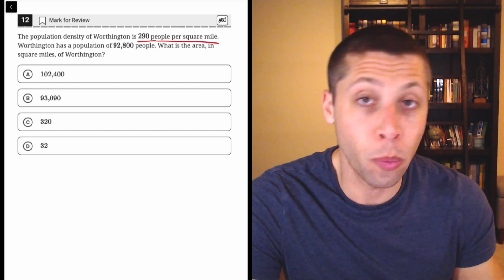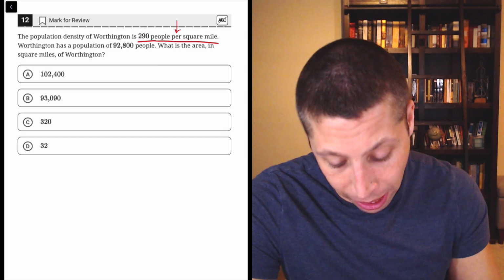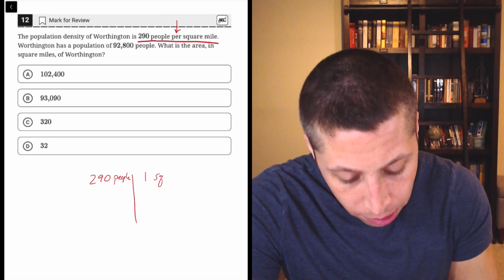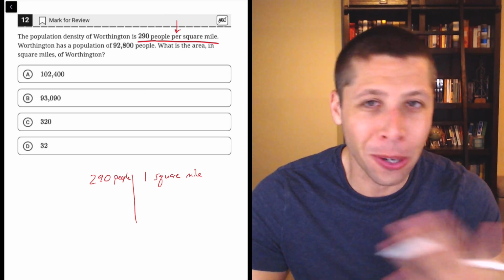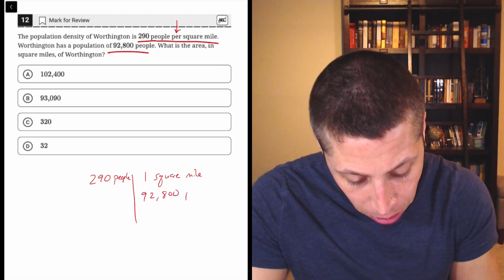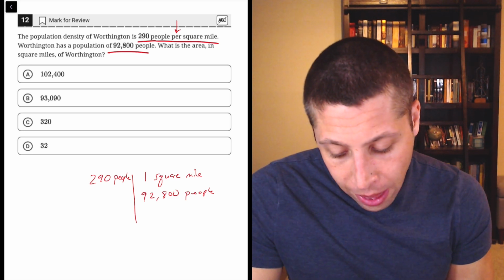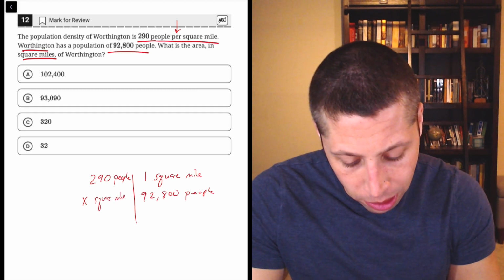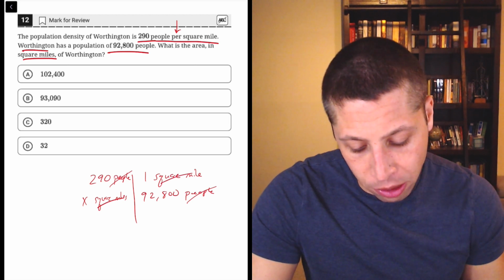Digital PSAT 8/9 #1, Math Module 2E, Question 12 (734722b0-15617f62)